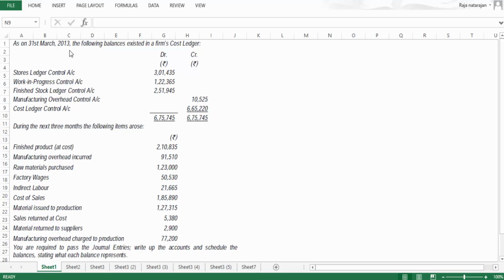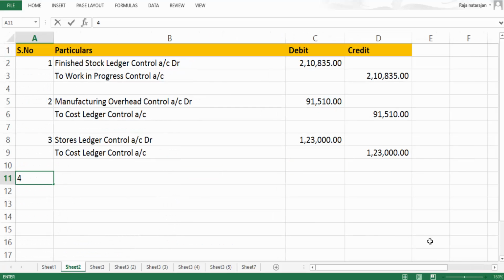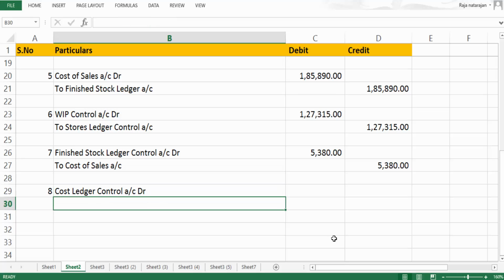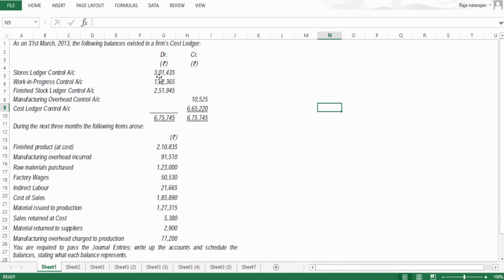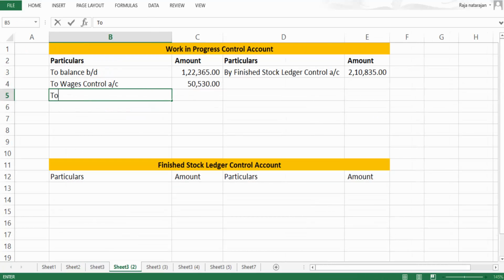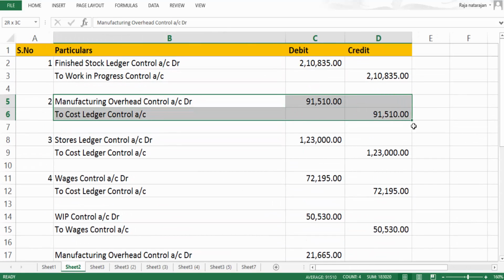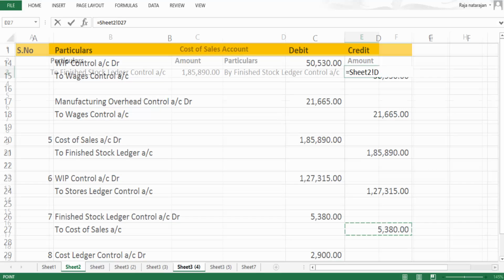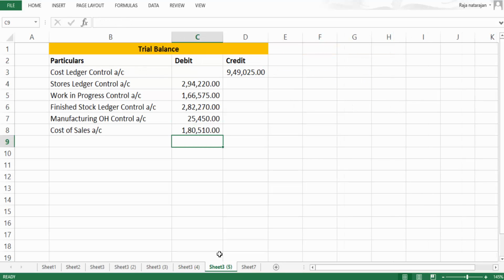Non Integrated Accounts Journal Entries, Ledger and Trial Balance Case 1